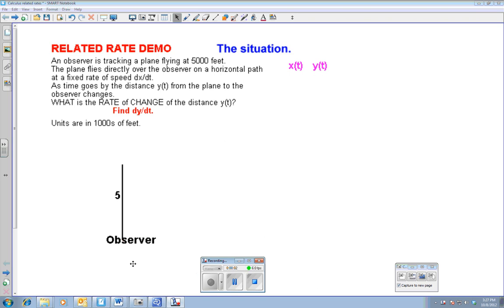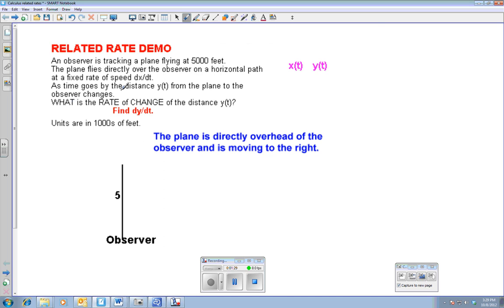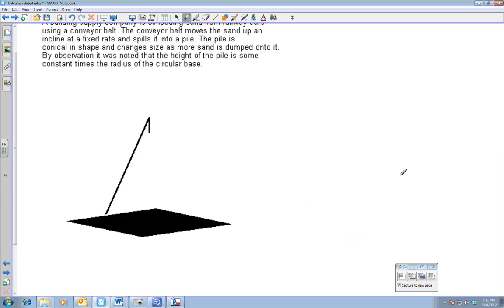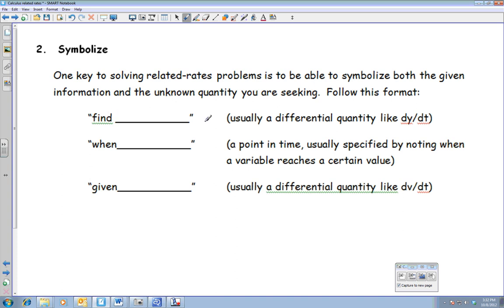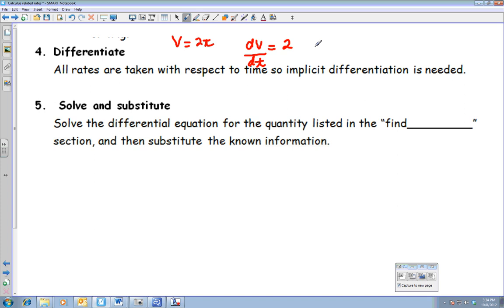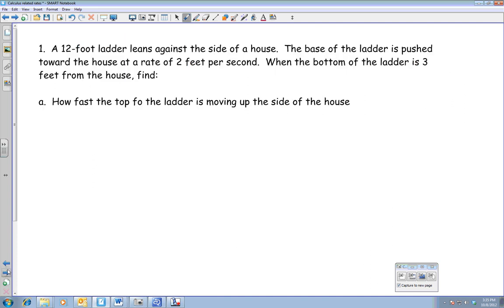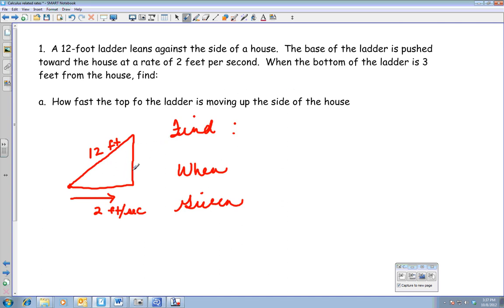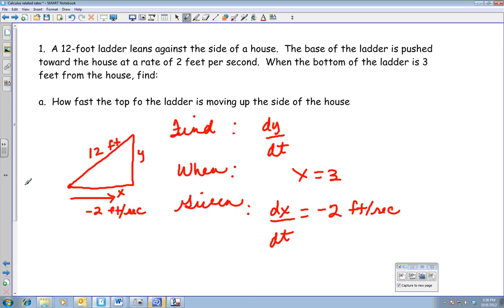2 6 Related Rates Introduction